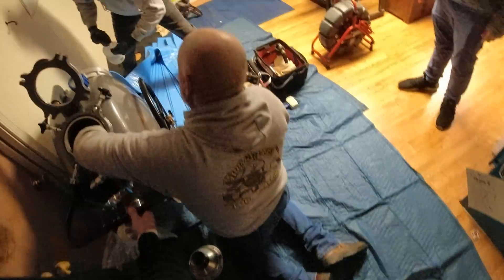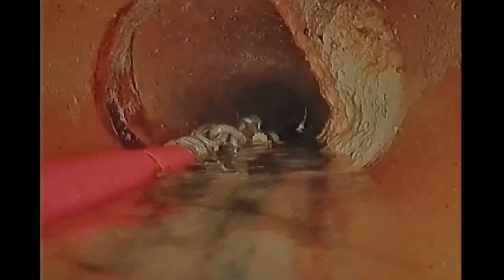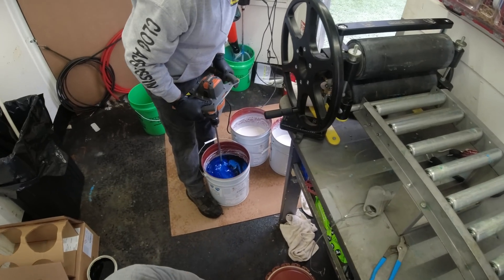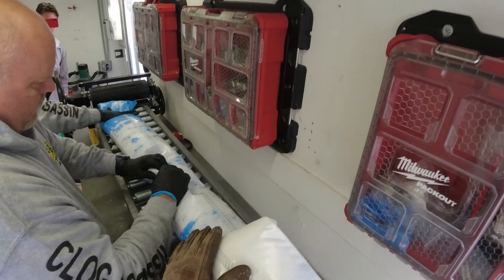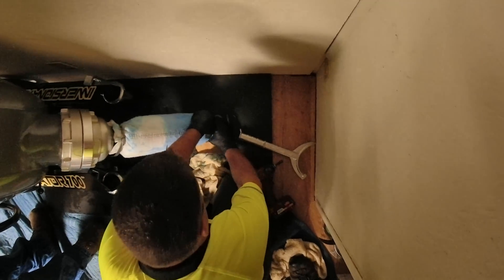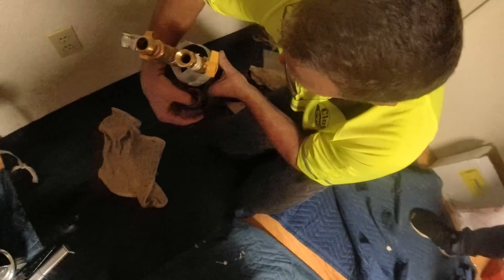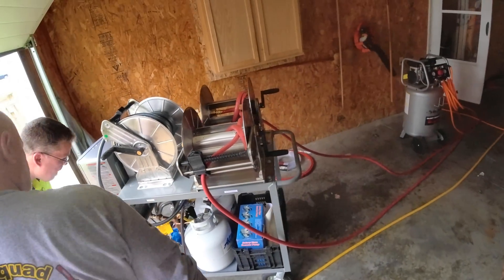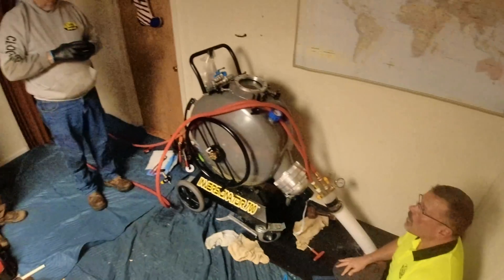My first ever sewer liner- zero dig technology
This was all brand new to me, but since then I've made many changes to the process.
This was a successful install despite the challenges, and a great learning experience at the same time.